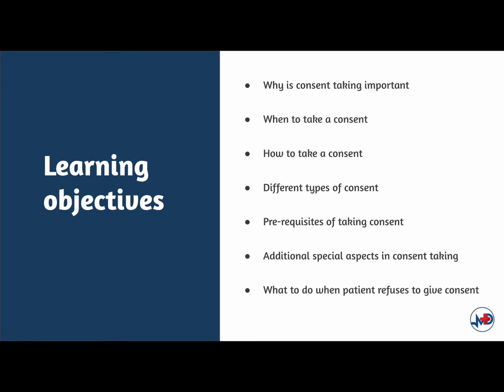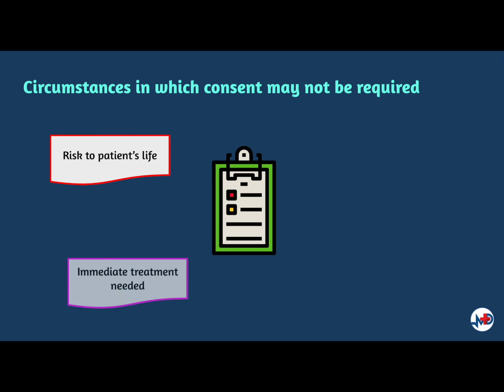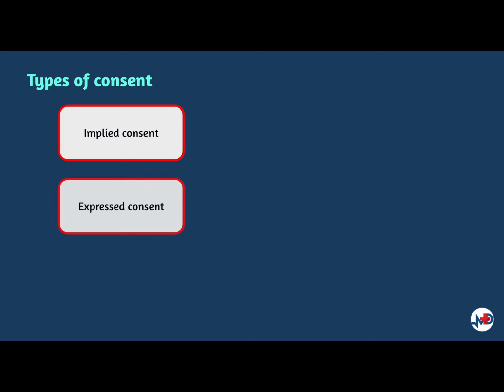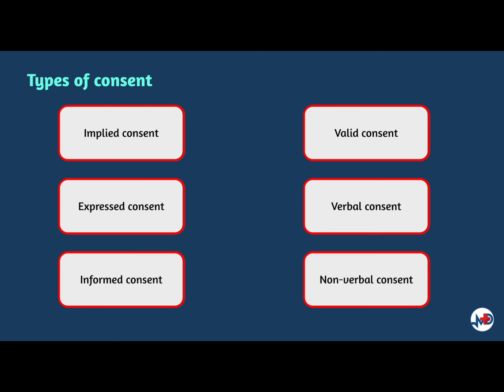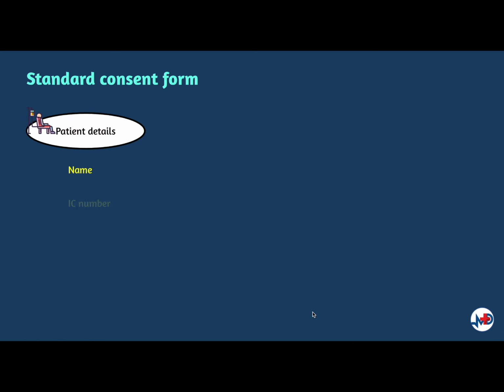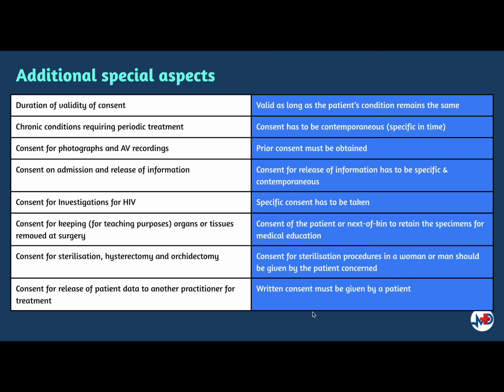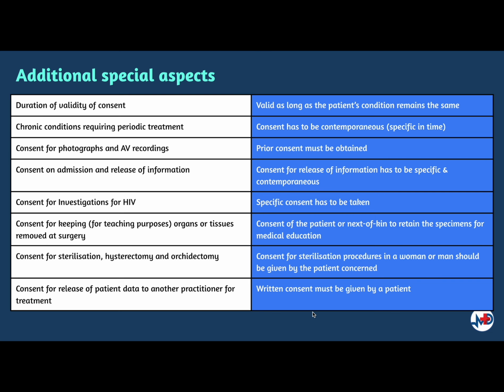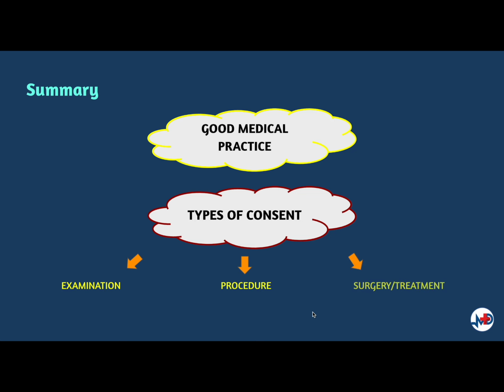Obtaining Consent: Internal Medicine | KKM Orientation | MEDIT & CME Academy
Welcome, new doctors, to the exciting yet challenging world of Housemanship (HO) in Malaysia! This essential two-year training programme, overseen by the Ministry of Health Malaysia (KKM), marks your vital transition from medical student to practicing clinician. It’s a structured journey through various key departments, designed to equip you with foundational clinical skills, immerse you in real-world patient care, and prepare you for the demands of the Malaysian healthcare system.

To support you through this demanding yet immensely rewarding phase, MEDIT & CME Academy proudly presents its Housemanship Training Series. This comprehensive programme offers practical insights, clear departmental expectations, and invaluable guidance directly from experienced junior clinicians. We aim to ease your transition and empower you to confidently navigate the complexities of life as a House Officer across departments like Internal Medicine, Surgery, Paediatrics, and many more.

In this crucial video, part of our KKM Orientation, we delve into a fundamental aspect of patient care within **Internal Medicine**: the critical skill of **Obtaining Consent**. Understanding the legal, ethical, and practical nuances of informed consent is paramount for every new HO. This session will provide you with clear, actionable steps and communication techniques essential for approaching this responsibility with confidence and competence during your Internal Medicine rotation and beyond.

At MEDIT & CME Academy, we are deeply committed to fostering the next generation of medical professionals. Our support extends far beyond initial orientation, offering structured learning pathways, invaluable mentorship opportunities, and comprehensive resources to aid your continued professional development and postgraduate training journey. We are here to guide you every step of the way as you embark on this pivotal chapter in your medical career.